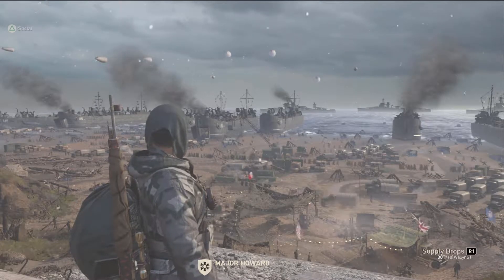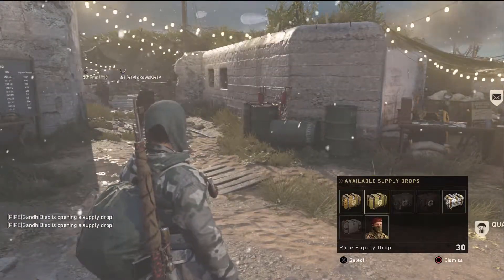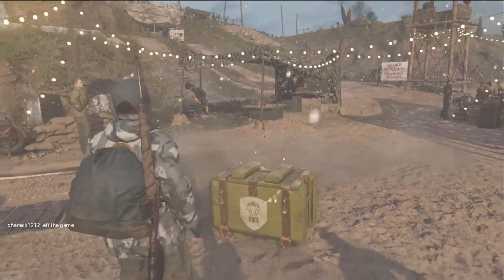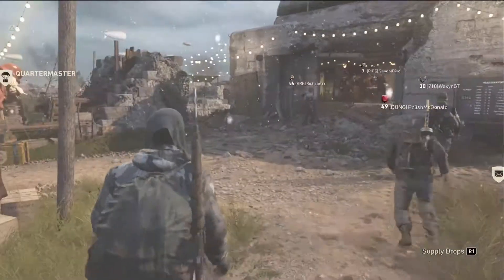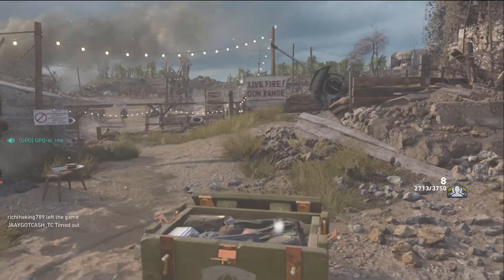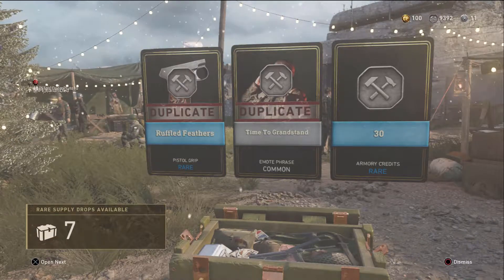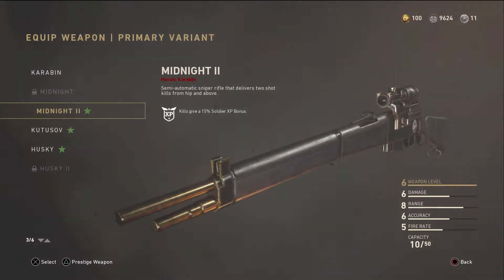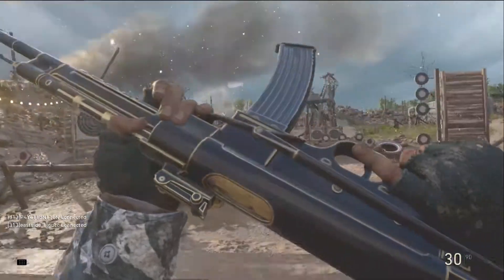WW2 Christmas Supply Drop Opening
I tried putting more hours into my editing so it would come out clean so if you think this style of editing was way better than it usually is HIT THE LIKE BUTTON. I'm trying to grind out videos for you guys because I will not be able to record from the Dec. 23rd to Dec. 30th.